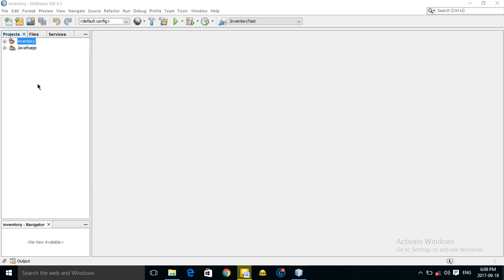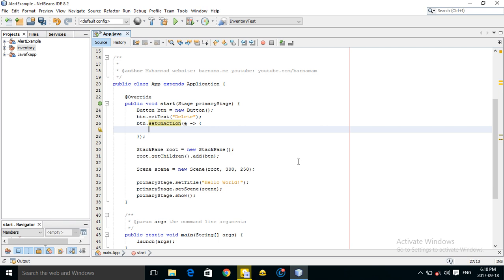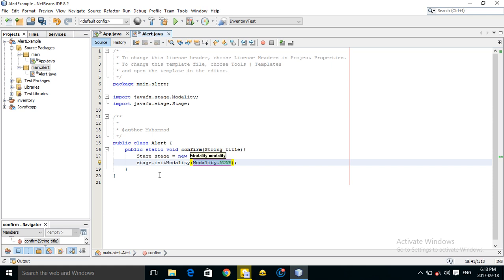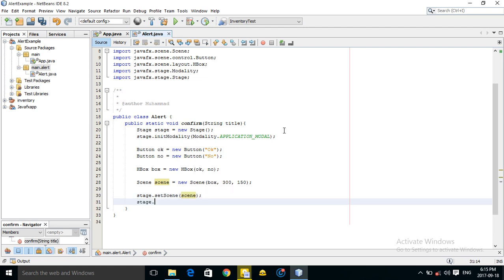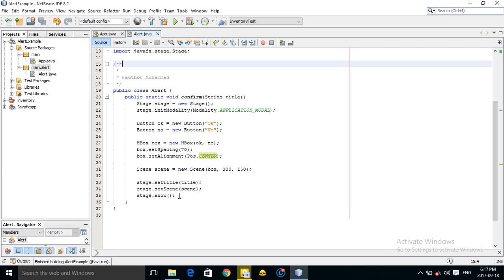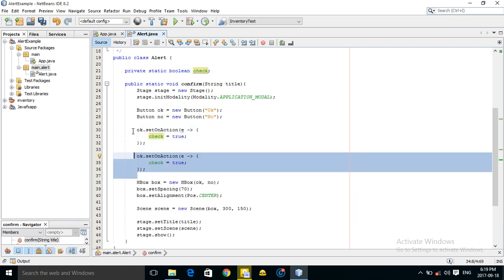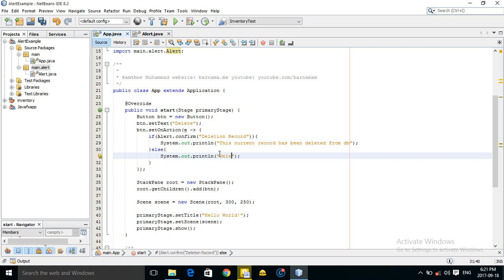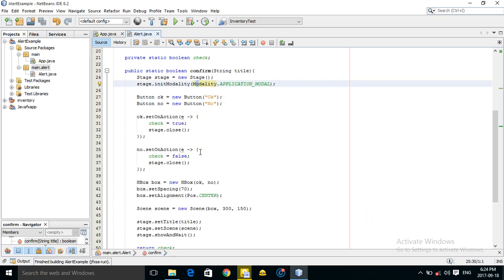JavaFX Tutorials part 004 alert box